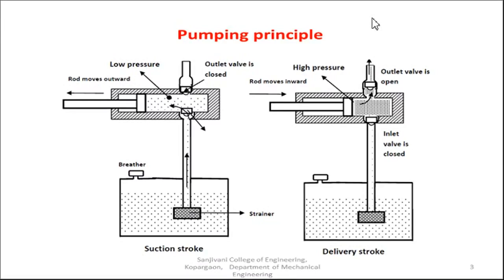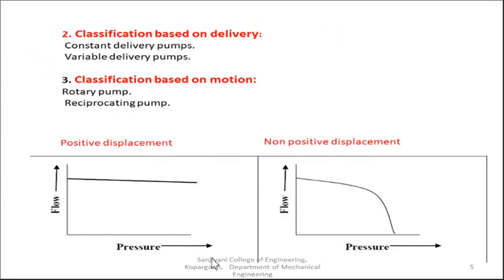Unit 01: lecture5: Vane,Gear and screw type Hydraulic pumps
Lecture no-05:Pumps:Vane,Gear and screw type Pumps
Presentation by:
Prof.A.A.Joshi